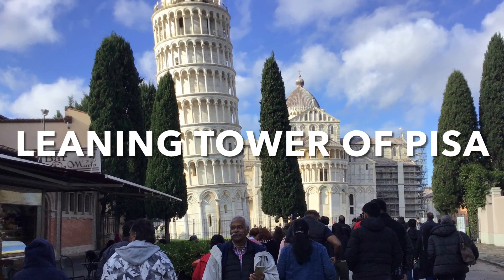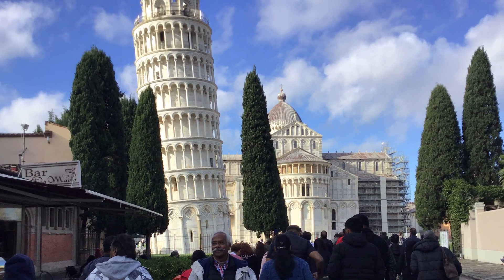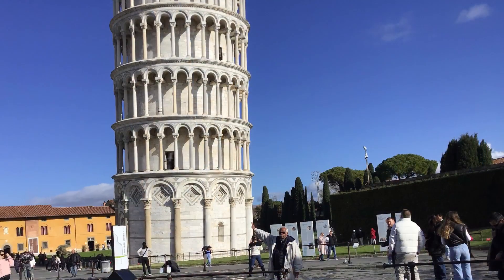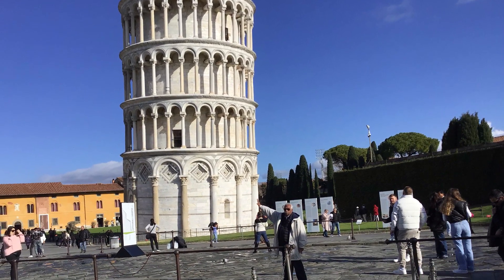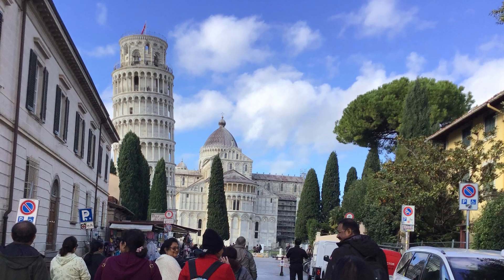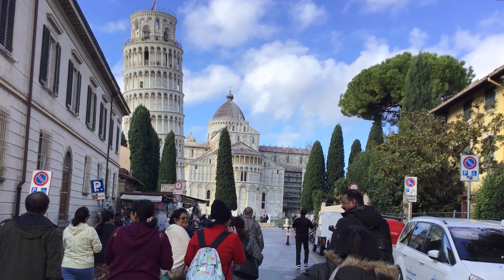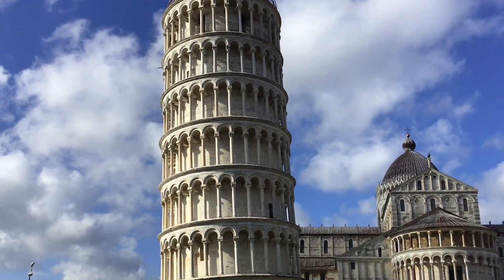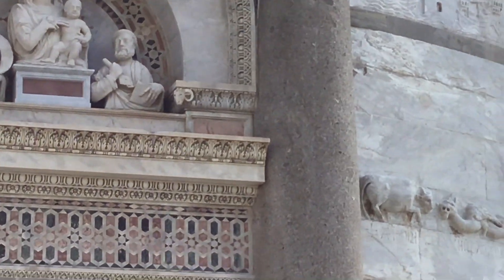LEANING TOWER OF PISA, ITALY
Leaning Tower of Pisa is a freestanding bell tower, of Pisa Cathedral. It is known for its nearly four-degree lean, the result of an unstable foundation.Despite being a reproduction of the Medieval ages, the Leaning Tower of Pisa was declared as one of the Seven Wonders of the World for its exceptional Romanesque architecture, its sheer size and because it miraculously leans while still holding still.